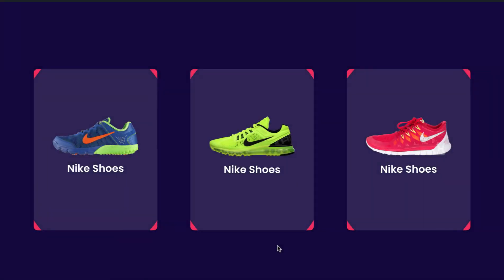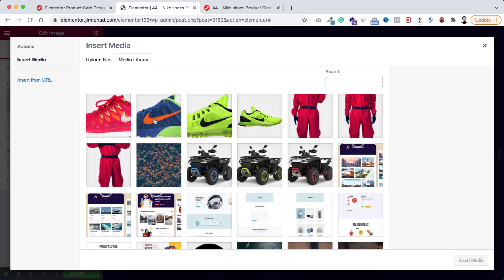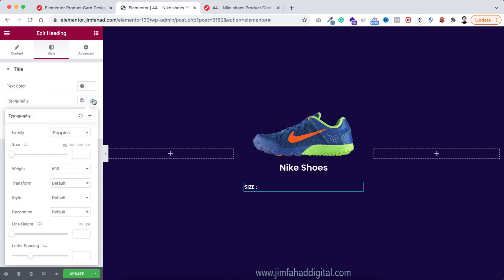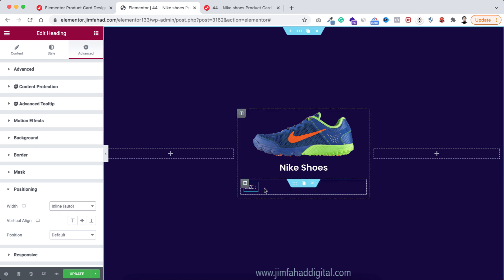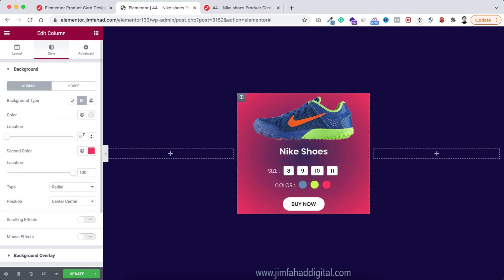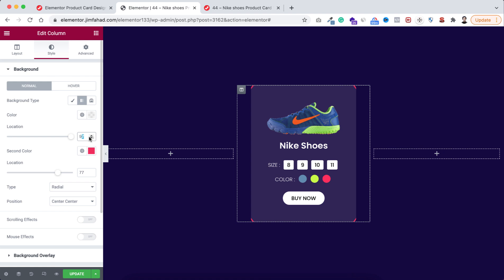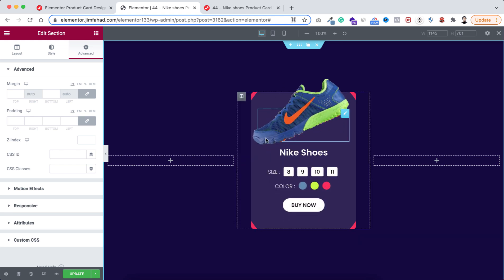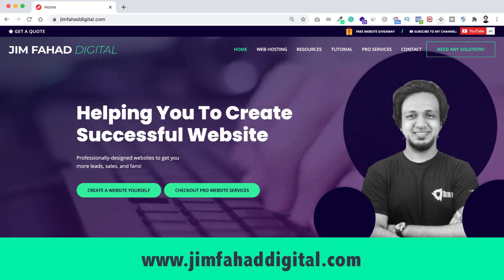Elementor Product Card Design | WordPress Elementor Pro Tutorial | Elementor Tips and Tricks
In this tutorial, I'll show you How to Design a Product Card using Elementor 🔥 No additional plugin is required!! WordPress Elementor Pro Tutorial. Elementor Tips & Tricks Tutorial!

TIMESTAMP:
0:00:00 Overview
0:00:45 Design the Layout using Elementor
0:07:55 Adding Hover Effect using Elementor
0:13:09 Responsive Design using Elementor
0:15:37 Recommended Elementor Tutorials
0:16:13 Contact Jim Fahad

About:
8 Million+ website owners started using the Elementor page builder. I'll show you the easiest way how you can create your personal resume website using Elementor Page Builder yourself.